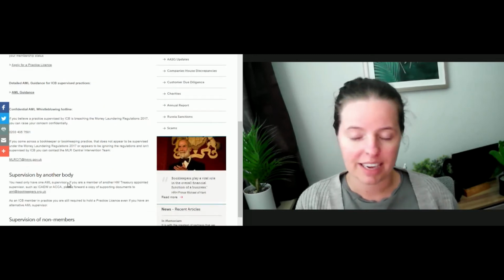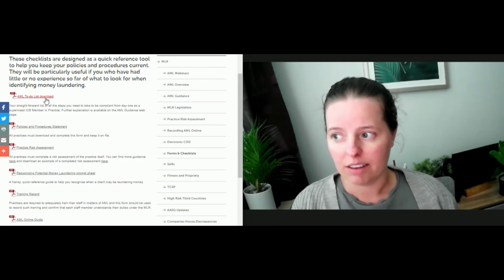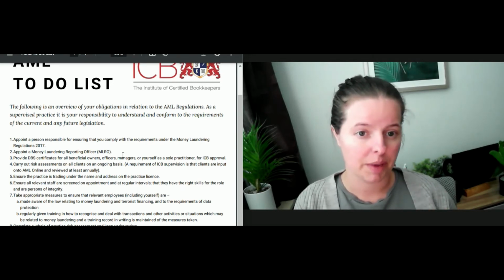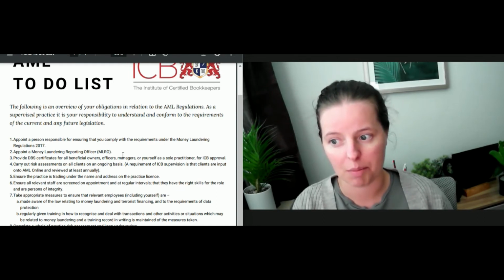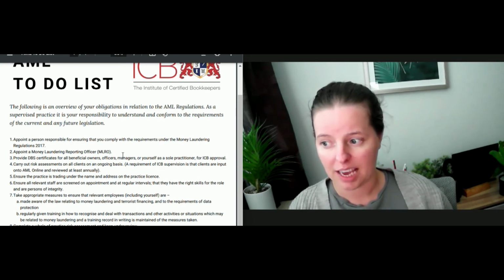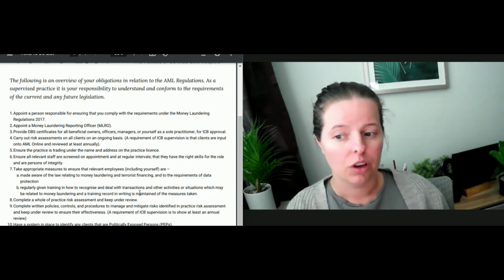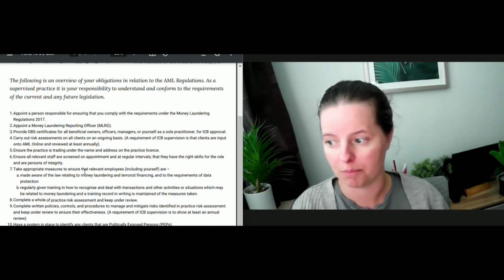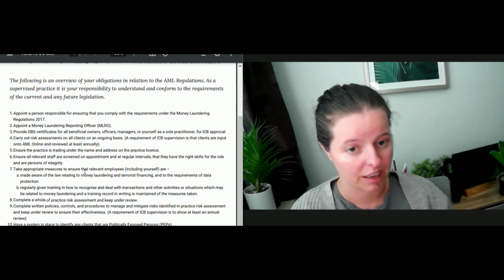AML Tips and Guidance from a Chartered Accountant following my own AML Inspection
In this mini series I am going to share with you my own experience with my AML inspection and share my top tips and guidance with you and perhaps this may be a little bit of a refresher around AML and good AML practices. The views expressed in this video are my own. This video highlights those specific to ICB but is applicable to other governing bodies.

AML is applicable whether you are with the AAT, ICB, ICAEW, ACCA, ATT, CIMA, CIPFA or other and is a vital part of ensuring that you are compliant with your governing body.

Here is a link to the AML checklist which is publicly available

I will do my best to answer each question :).